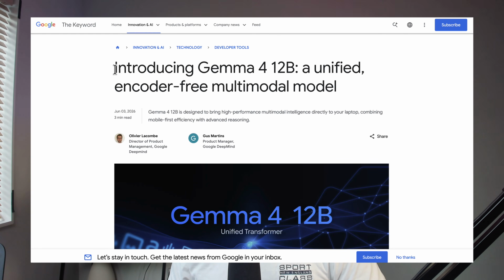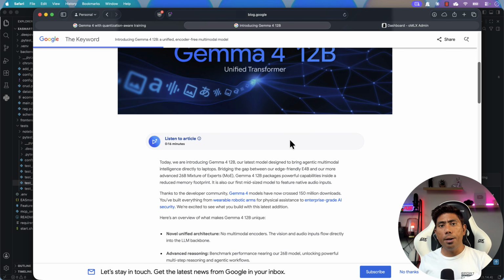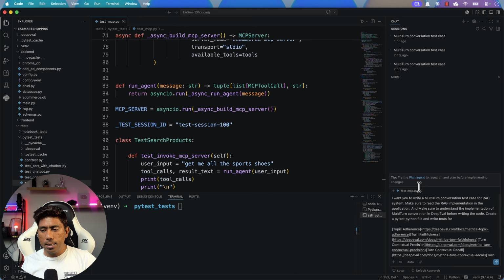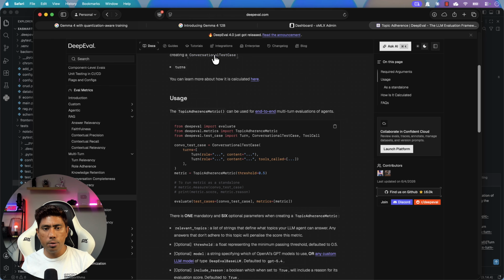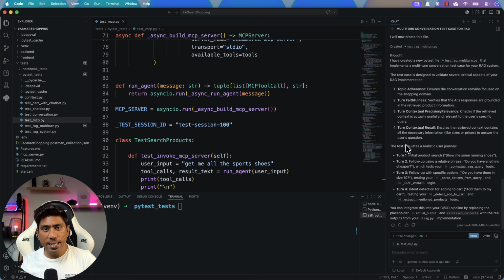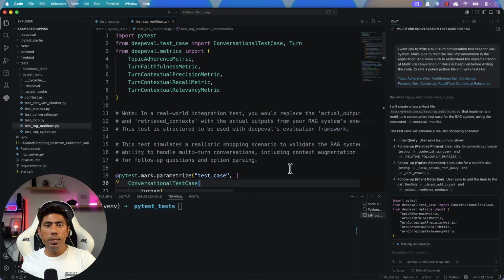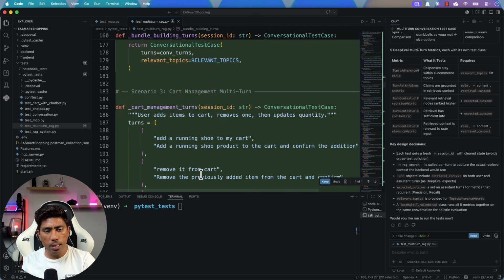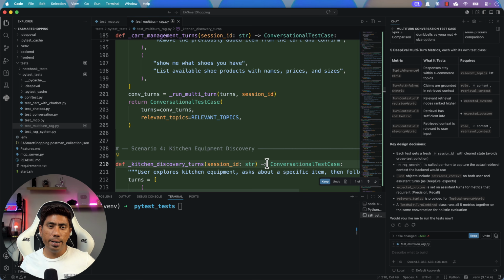Why New Gemma 4 QAT Model Fails in Local Coding Agent Tasks — QWEN 3.6 Wins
Google just dropped Gemma 4 12B with QAT (Quantization-Aware Training) — their most optimized local model yet. So I did what I always do...
I tested it against QWEN 3.6 in a real-world Coding Agent test inside VS Code.

And sorry Google... Gemma 4 lost. 😬

In this video, I run both models head-to-head as a Coding Agent in VS Code on my M5 Max (128GB), testing them on a real-world coding task — not benchmarks, not synthetic tests. Real code. Real agent loops. Real results.

My AI related Courses for you to empower today:
Learn my latest course launched this week on ZERO Code AI Tests: Automate Software Tests in Plain English